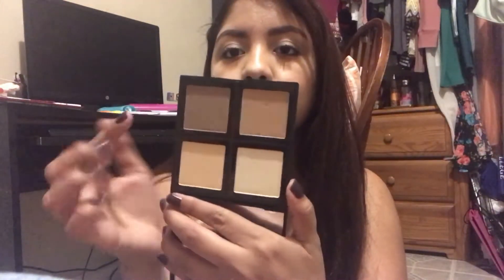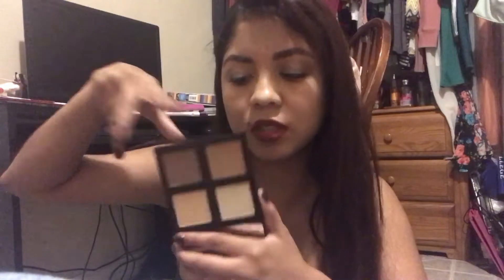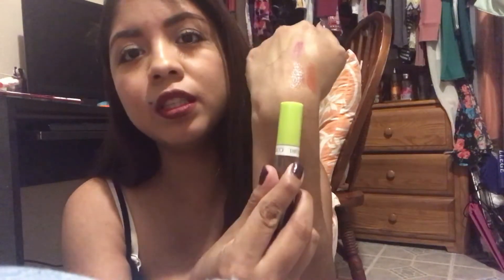I FOUND MORE AFFORDABLE MAKEUP -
Today I will be sharing some fun and affordable goodies I found. I hope that you enjoyed watching and that will come back for more
Big Lots
Burkes
Dollar Tree